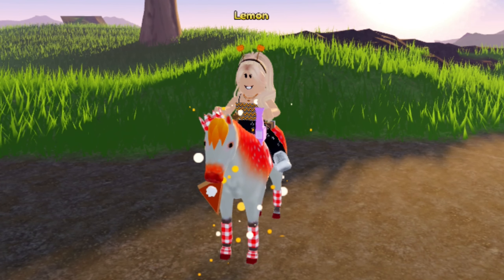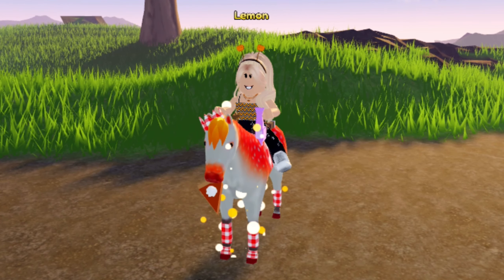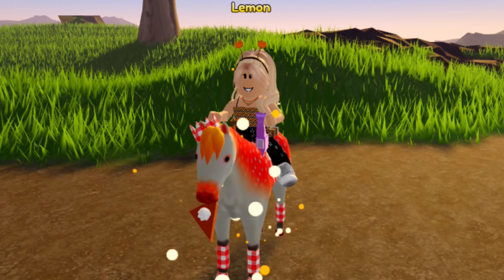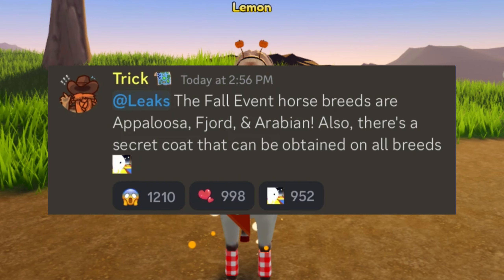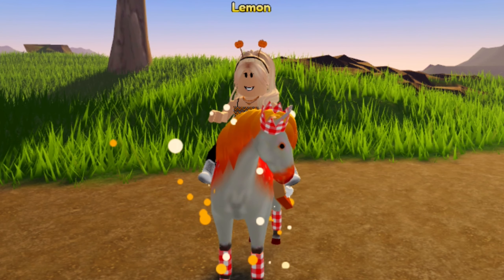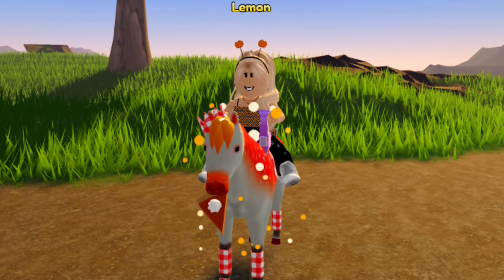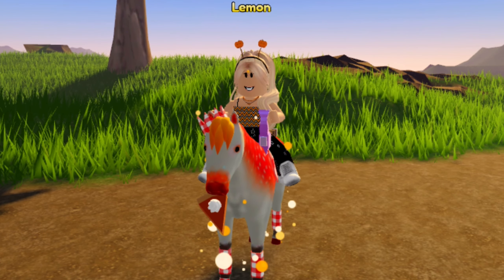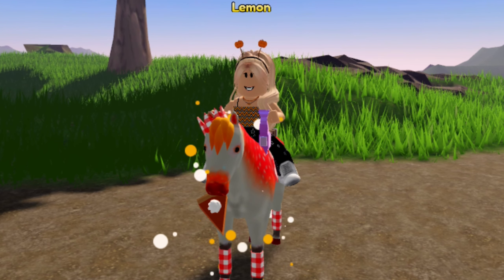Fall Event *BREEDS REVEALED* & More! | Wild Horse Islands